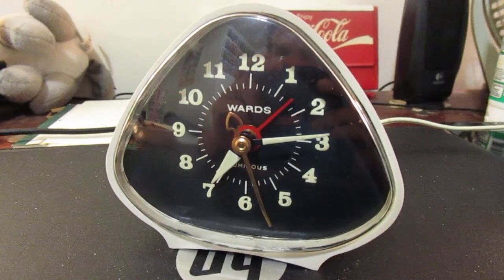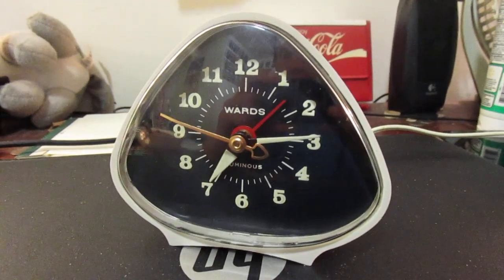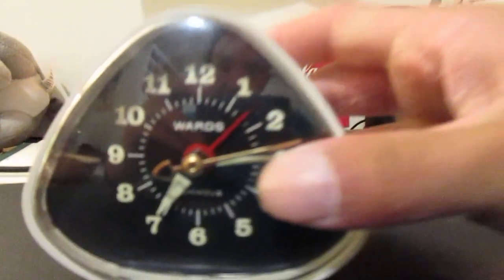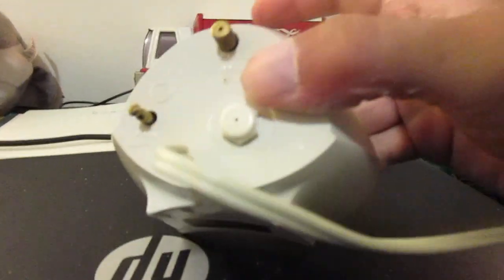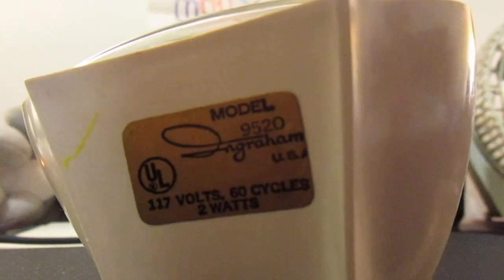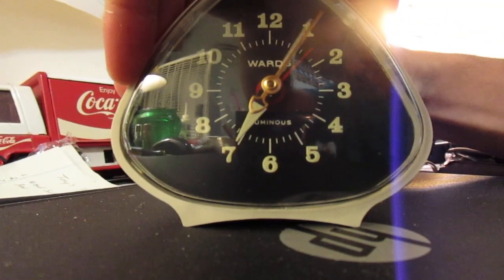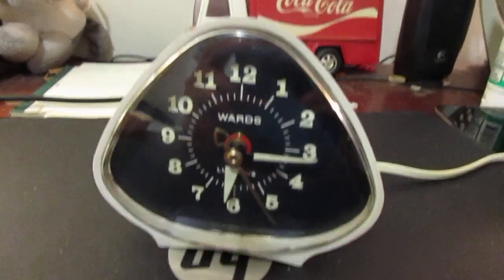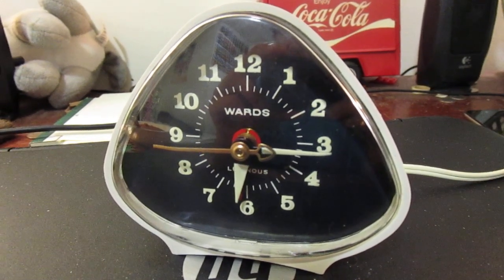Vintage Wards alarm clock model 9520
Heres a vintage Montgomery Wards alarm clock made by Ingraham.